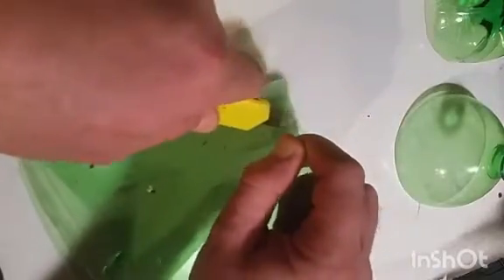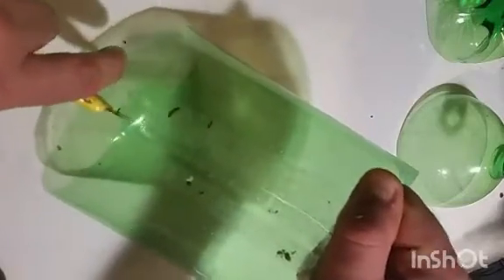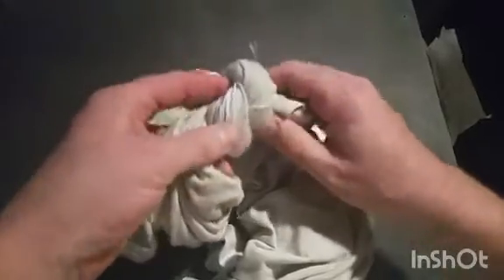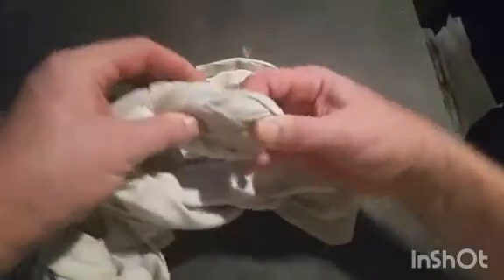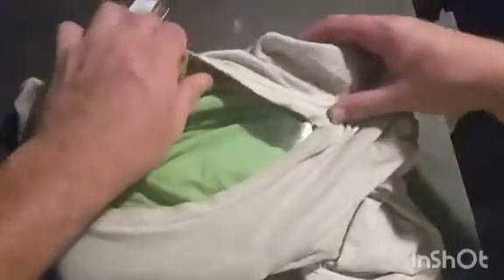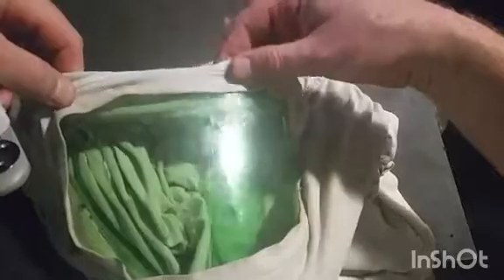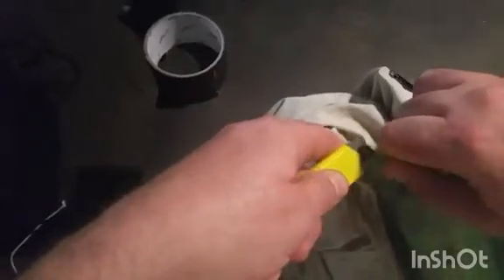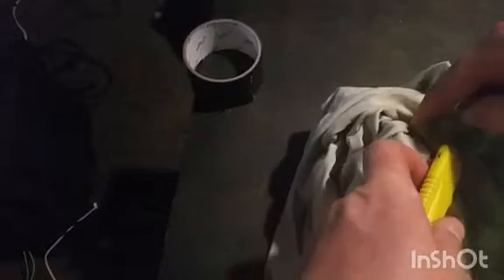MASK QUESTION: CAN THIS PROTECT AGAINST COVID-19?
This is a HOW TO video: using an empty soda bottle and a regular T-shirt it shows how to create a full head protective garment that may be useful in keeping the COVID-19 away...
 Tools used: box cutter, paper stapler, duct tape